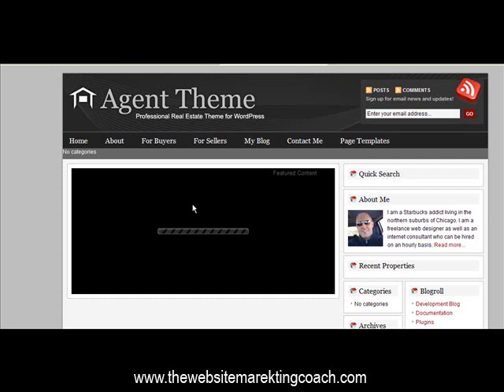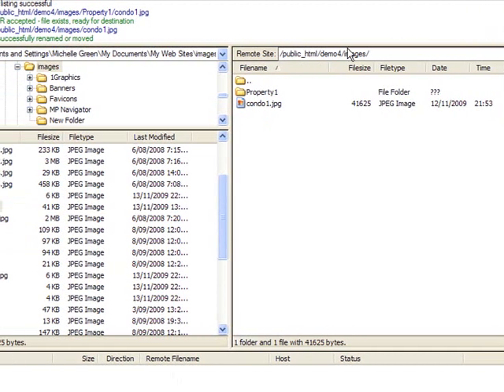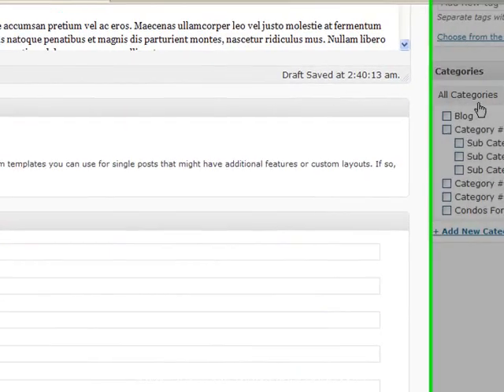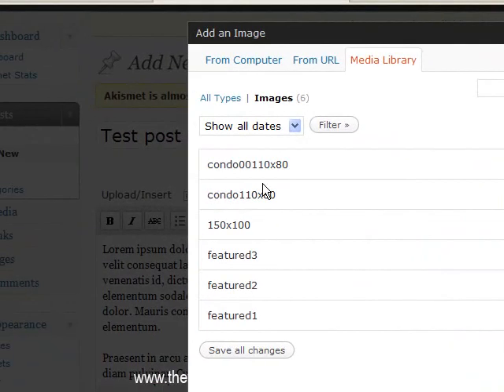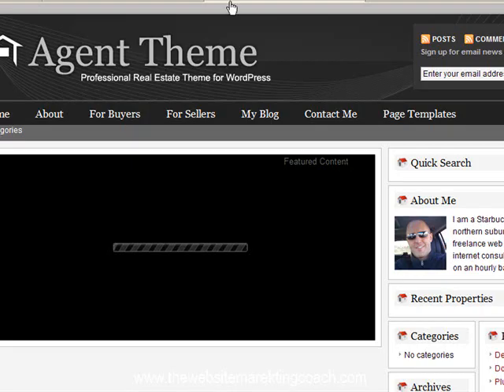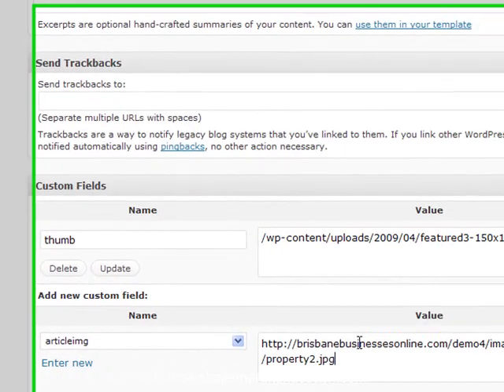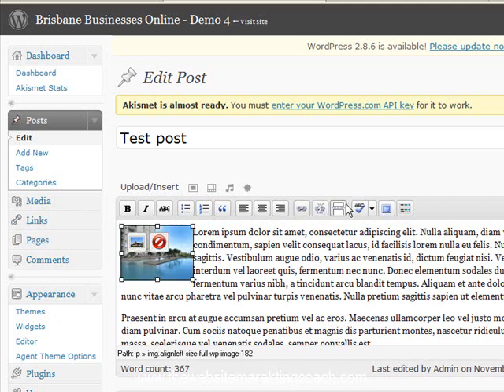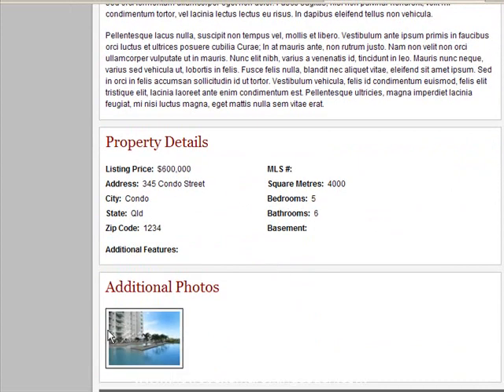How to set up posts using the Studiopress Agent theme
Michelle Green shows you how to set up posts using the Studiopress Agent theme.  If you don't do this correctly, then your images won't show on your home page, which takes away from the great look of these themes.